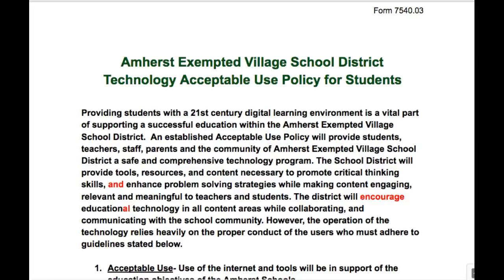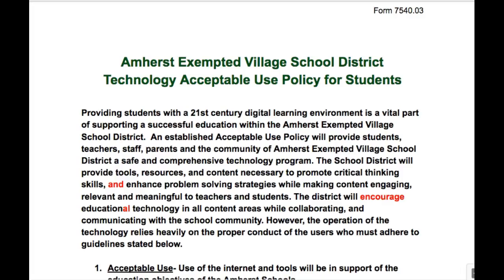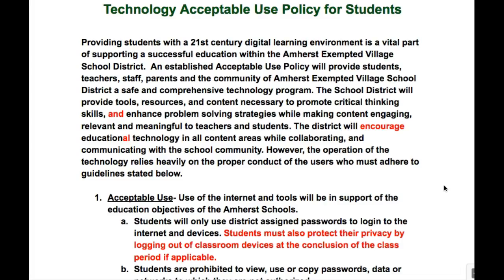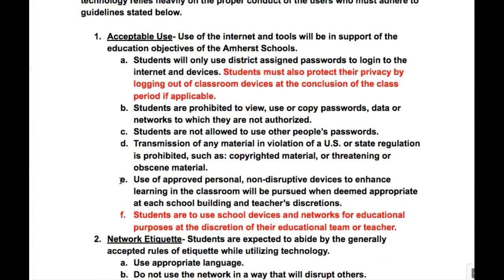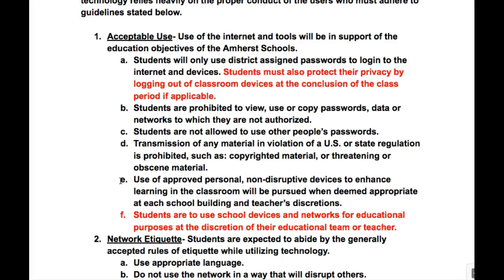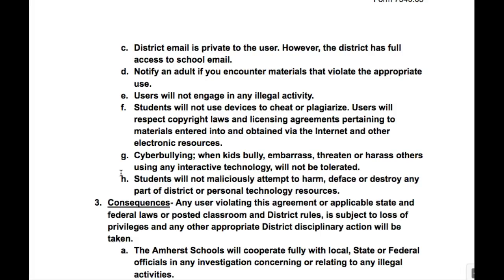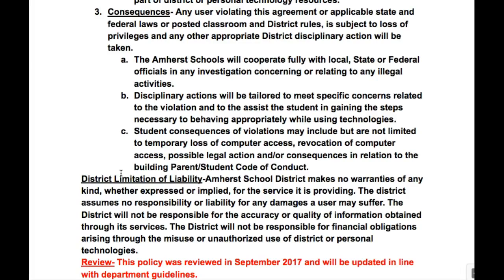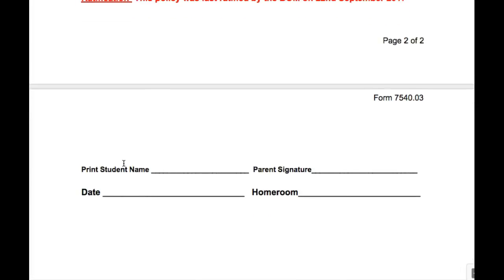AUP EDCI 537